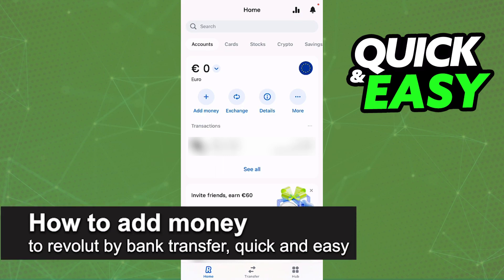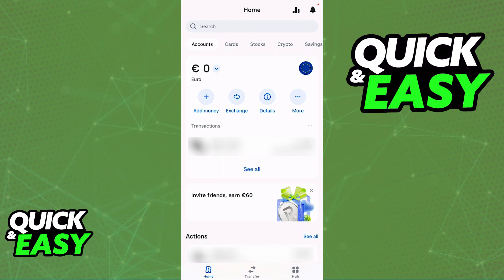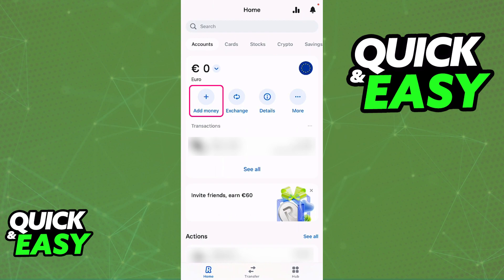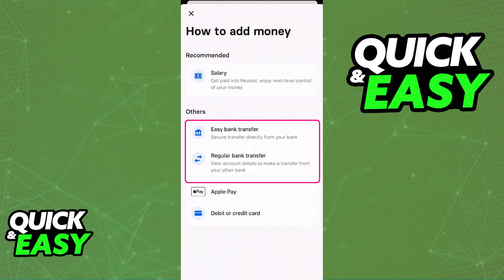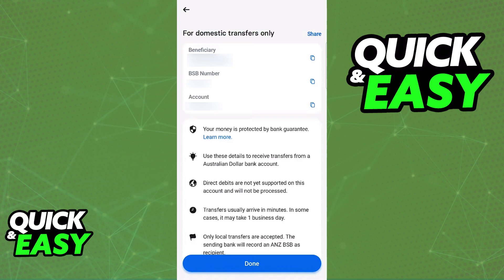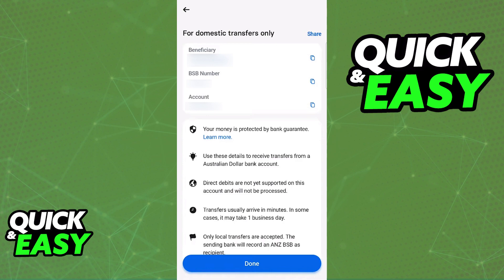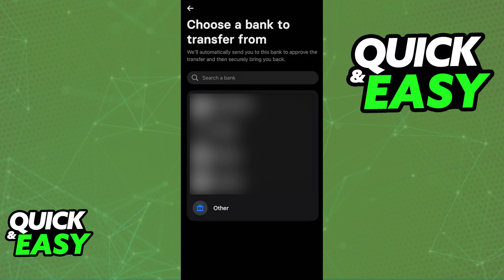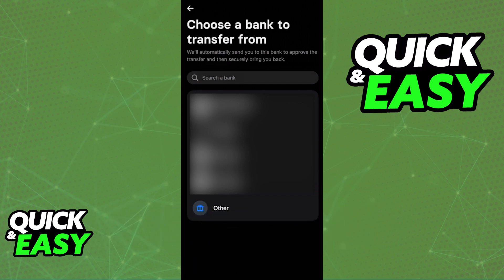How To Add Money to Revolut By Bank Transfer (UPDATED 2025)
How To Add Money to Revolut By Bank Transfer (2025)

I will solve your doubts about how to add money to revolut by bank transfer, and whether or not it is possible to do this.

I hope I have helped you with the video!